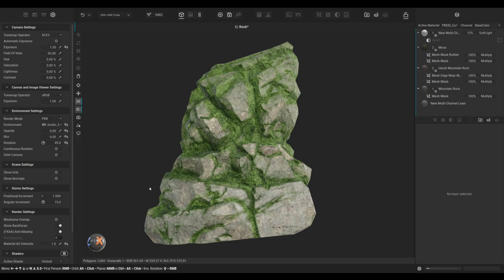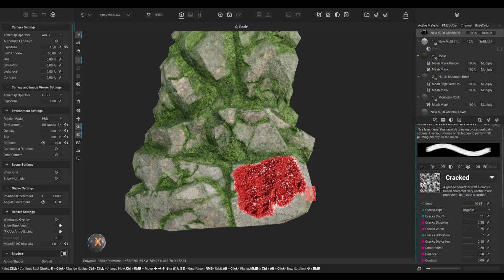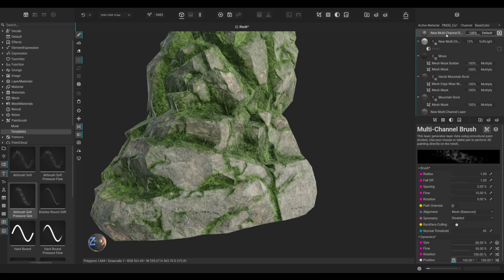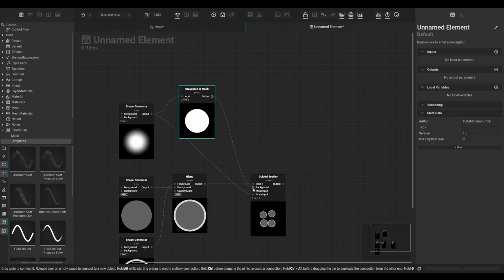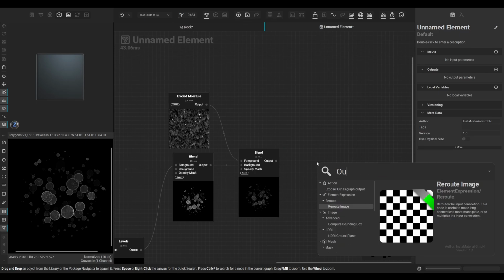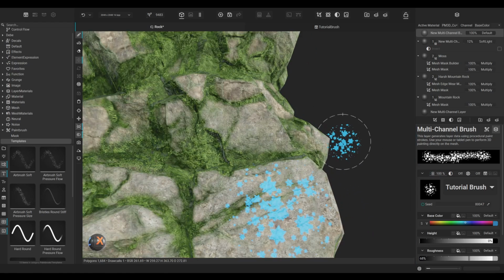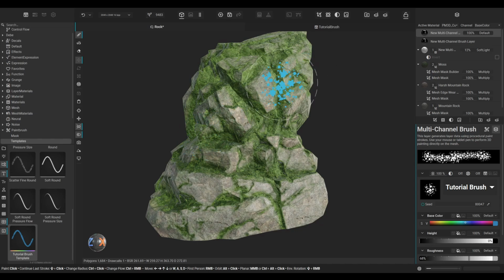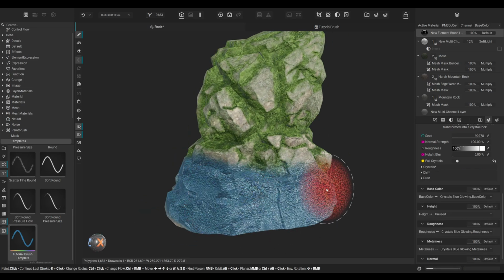Learn how to create your own Brushes to texture your 3D assets in InstaMAT's Layering - Tutorial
In this tutorial video, I will guide you through the process of creating custom brushes in InstaMAT, that you can use in the Layering Project. You will learn how to manipulate various settings such as brush size, rotation, dynamics and leverage the Element Graph to create unique brush alphas from scratch that you can use for asset texturing. I will demonstrate step-by-step instructions on how to create, save, and utilize these custom brushes to enhance your assets. Whether you are a beginner or a seasoned artist, this video is perfect for anyone looking to learn more about brush creation in InstaMAT. Join me as I show you how to unlock the potential of custom brushes and unleash your creativity.

Timestamps:
0:00 Intro
0:25 Default Brush Settings Overview
1:20 Using Content from the Library as Brush Alpha
2:22 Tablet Settings
2:36 Premade library brush templates
3:20 Creating a custom brush alpha with the Element Graph
6:45 Using your custom brush in Layering
7:37 Making changes to the custom brush on the fly
8:17 Adding you custom brush as a Brush Template to the Library
9:56 Using PBR Brushes
11:18 Outro